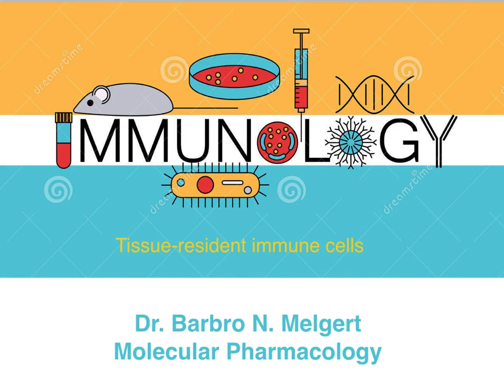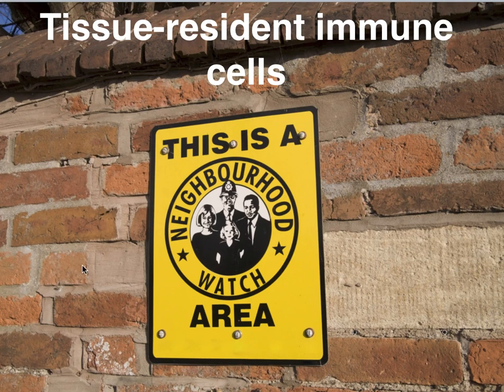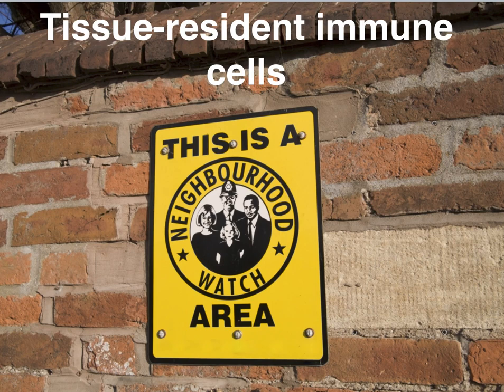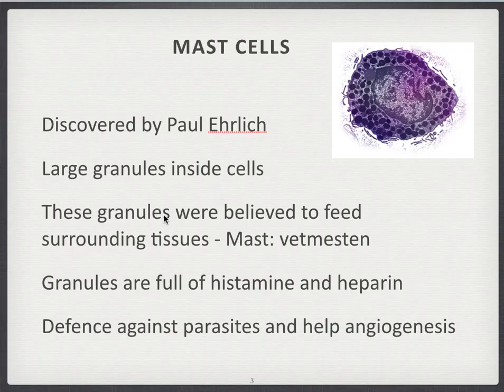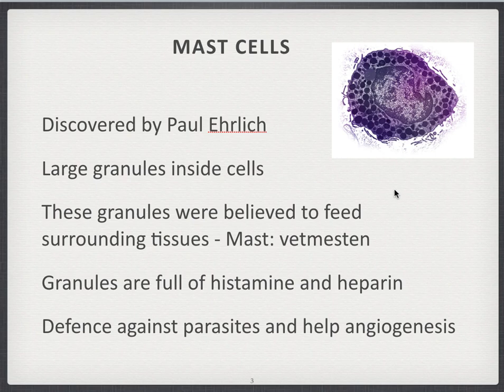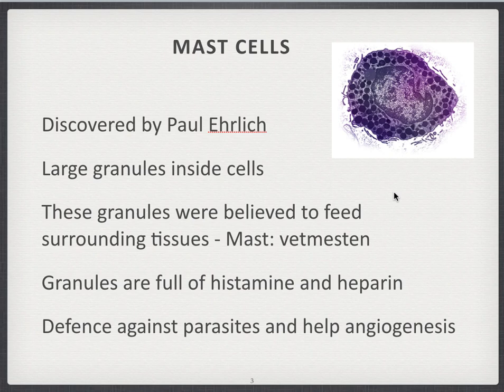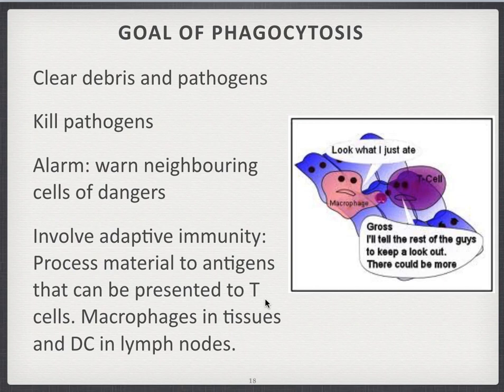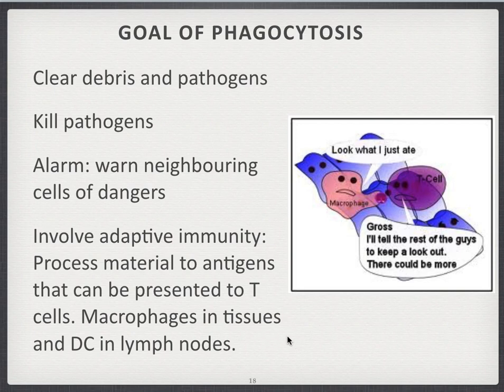2-2 Tissue resident immune cells- Immunology for first-year Pharmacy students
How do tissue-resident immune cells contribute to innate immune responses